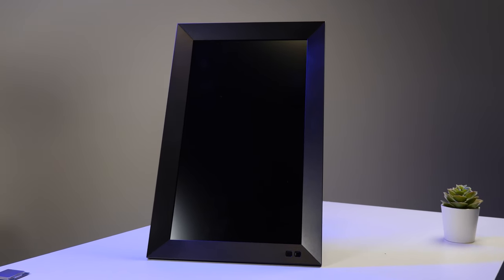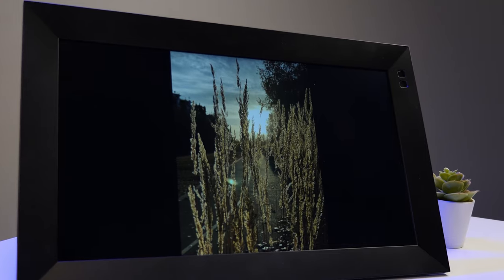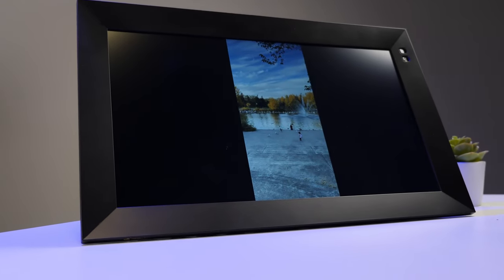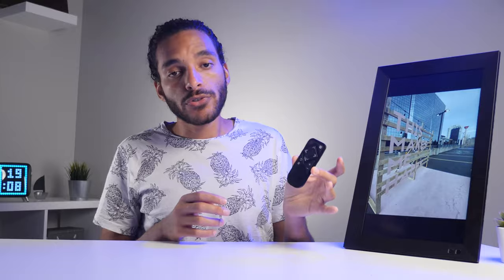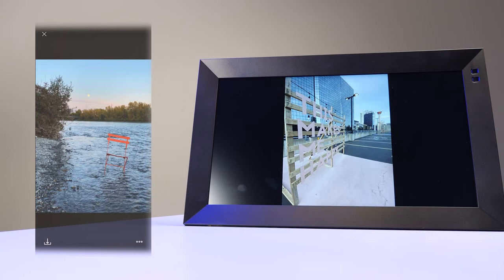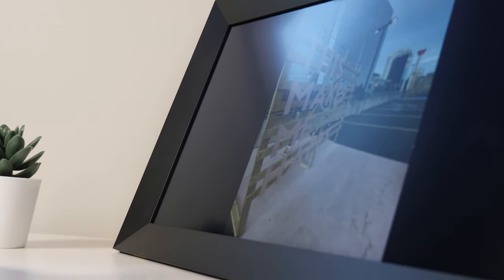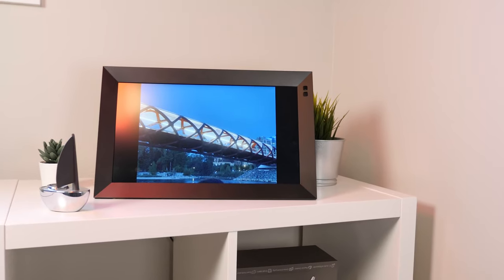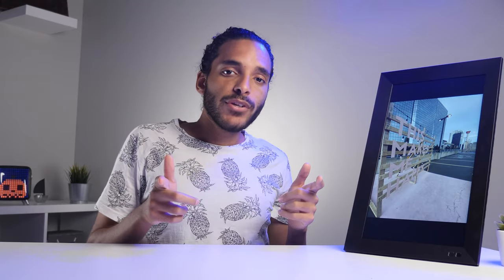Nixplay N Smart Photo Frame Unboxing & Review (15.6 inch): This will surprise you...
This can be considered one of the biggest digital photo frame that I have ever seen.

Buy Nixplay N Smart Photo Frame:
Amazon link USA to Nixplay N Smart Photo Frame (PAID)
Amazon link CAD to Nixplay N Smart Photo Frame (PAID)

Lav Mic During Unboxing (PAID)